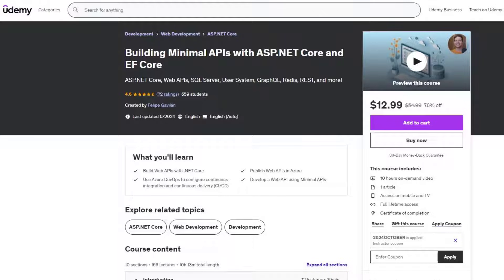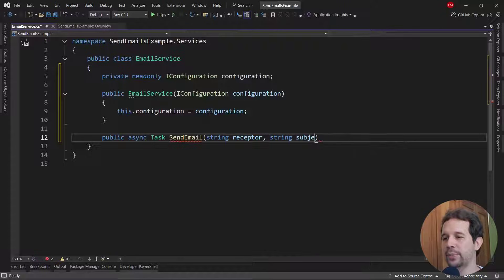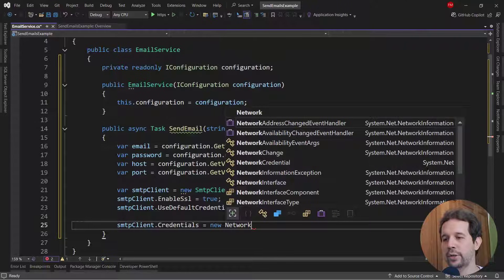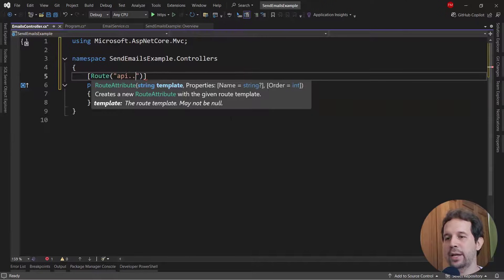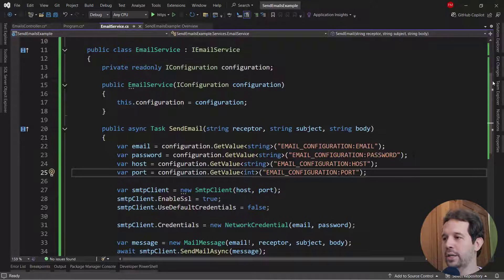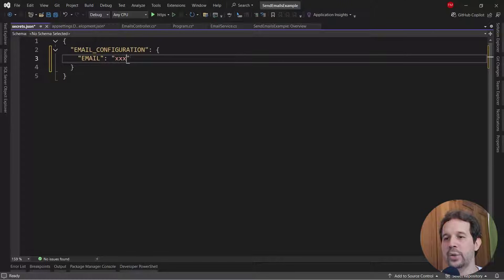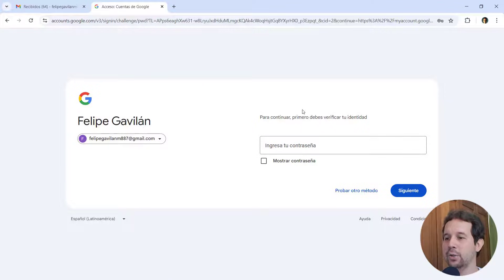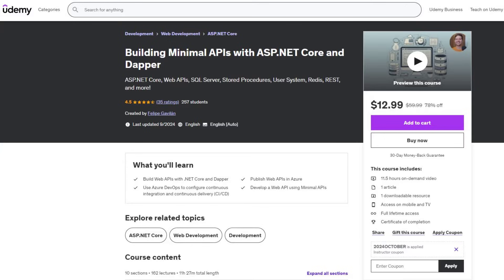Sending Emails in ASP.NET Core using Gmail | Quick, Free and Easy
Complete course on Minimal APIs with EF Core with a discount